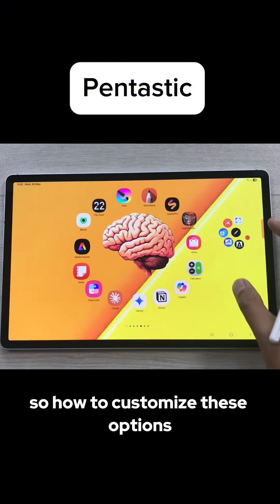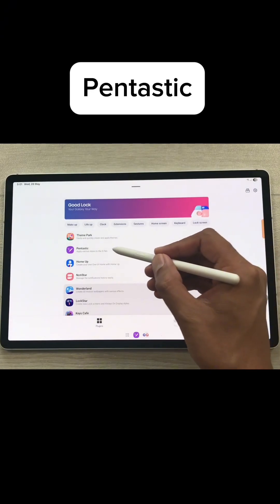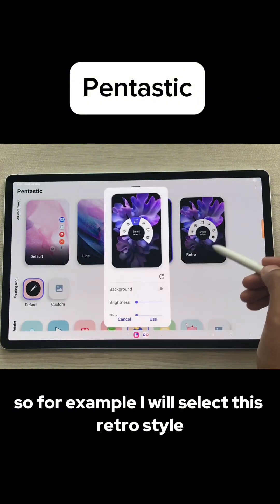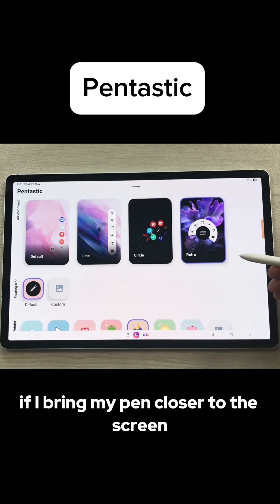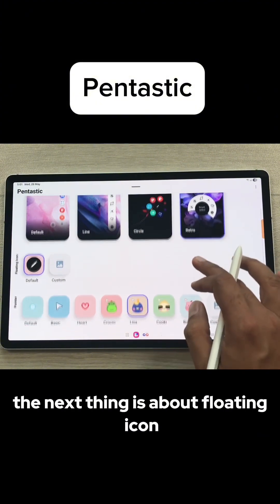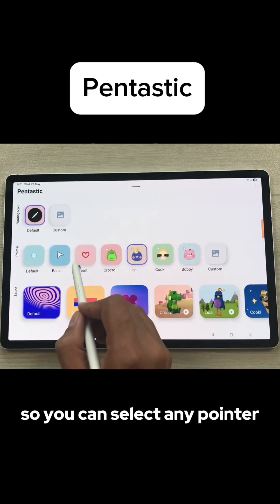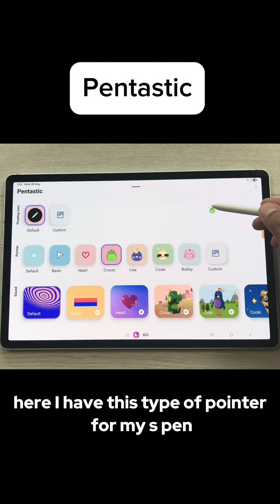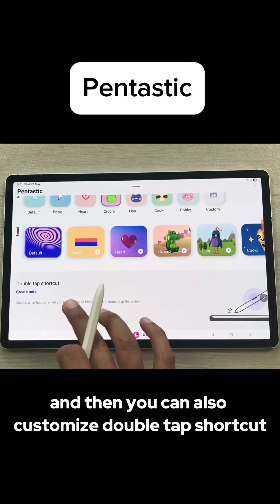How to Customize the S Pen Experience with Pentastic on Galaxy Tab S10 Ultra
Take full control of your S Pen! Use Pentastic on your Galaxy Tab S10 to customize Air Commands, pointer style, and more.